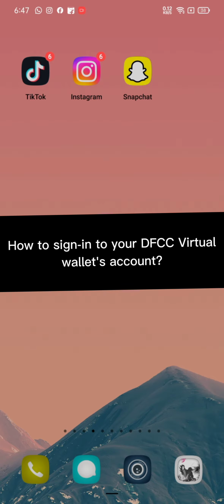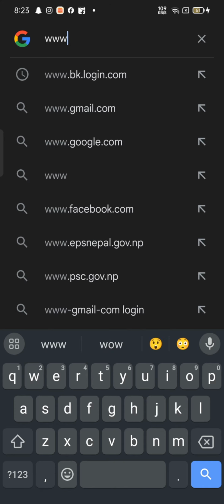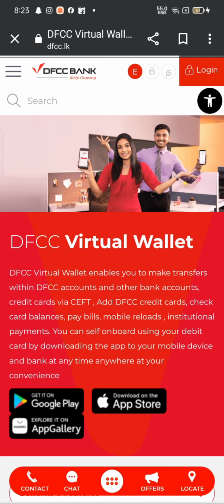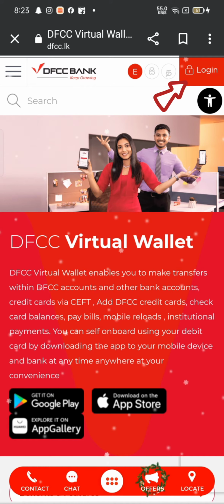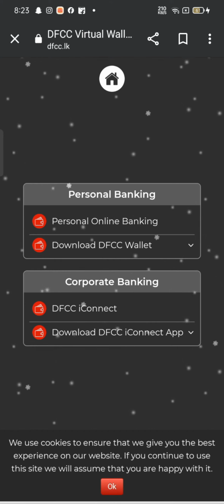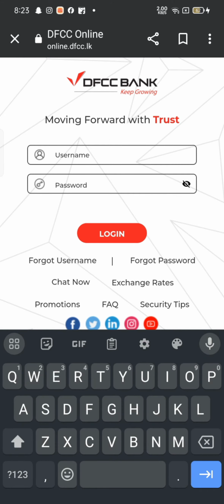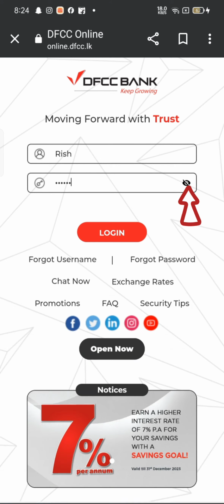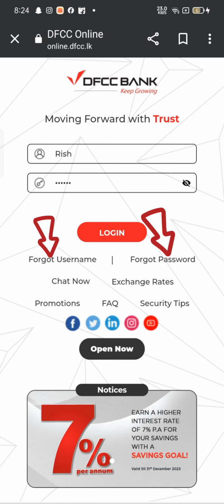DFCC VIRTUAL WALLET LOGIN: How to Sign In DFCC Virtual Wallet Account 2024?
Discover seamless access to your financial world with our latest tutorial on How to Sign In to Your DFCC Virtual Wallet. Whether you're a seasoned user or a newcomer, this step-by-step guide ensures a smooth and secure login experience. Join us as we navigate the intricacies of DFCC Virtual Wallet, providing you with the insights and confidence you need to manage your finances effortlessly. Let's dive into the future of banking together—log in and empower your financial journey with DFCC Virtual Wallet today!